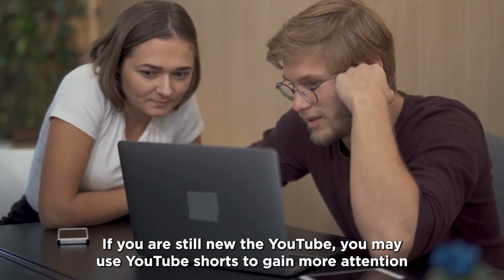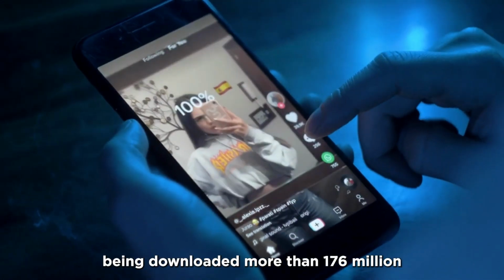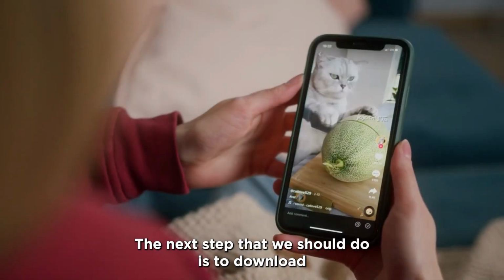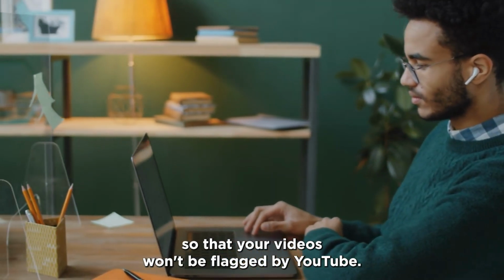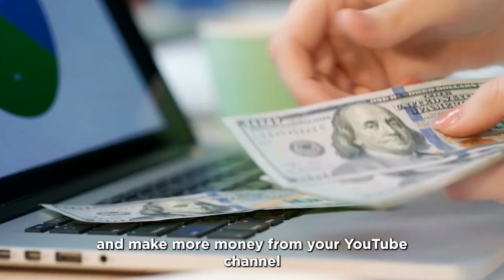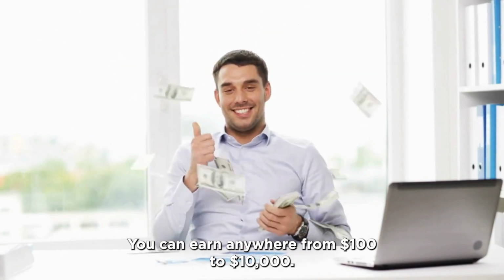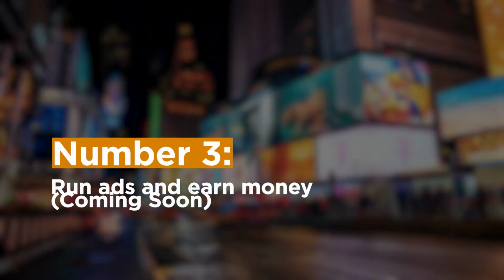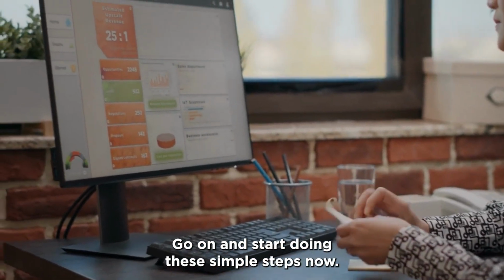How To Make Money in Youtube SHORTS by Copy-Pasting Others Shorts Clip (Step by Step)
How To Earn on YouTube SHORTS by Copy-Pasting Shorts Clip (Step by Step)

Have you observed a new feature of YouTube that shows short interesting videos? Did you know that you can make money out of it? Do you want to learn how to do that? You don’t actually need to do a lot! You don’t need a content writer, you don’t need a voice actor, and you don’t need a video editor! Interesting, right? We will reveal the secret of how to make money with YouTube Shorts without making videos in this video!

Contents:
00:00:00 - Intro
00:01:52 - Step 1: Go to Tiktok.
00:03:12 - Step 2: Download the video.
00:03:40- Step 3: Upload it on your channel.
00:04:48 - Number 1: Earn through Youtube Shorts Fund.
00:06:24 - Number 2: Affiliate links
00:07:14 - Number 3: Run ads and earn money